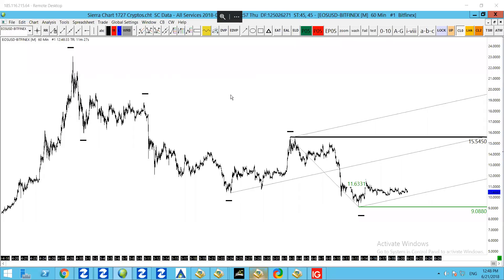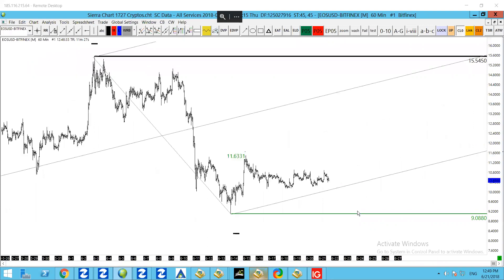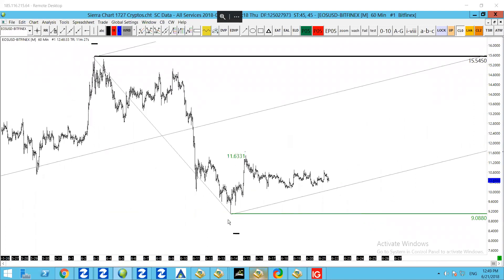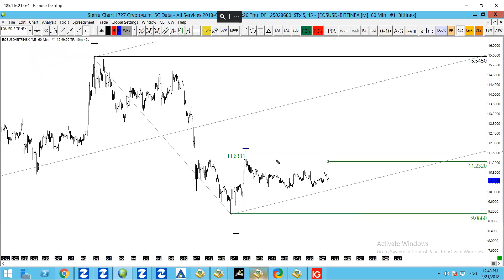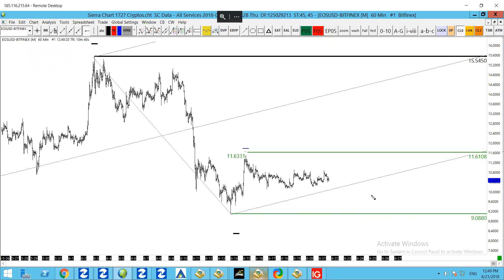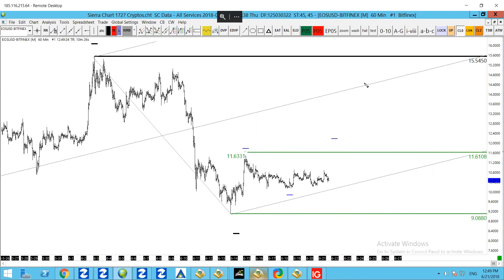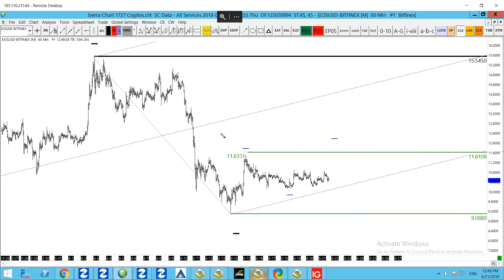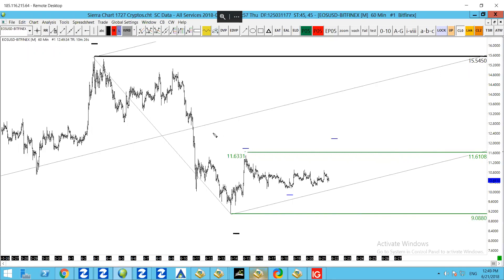21/06/2018 EOSUSD (EOS) Technical Analysis || TheDaxTrader.co.uk